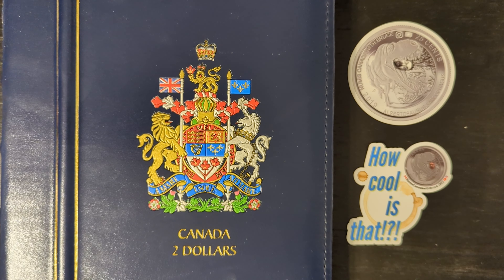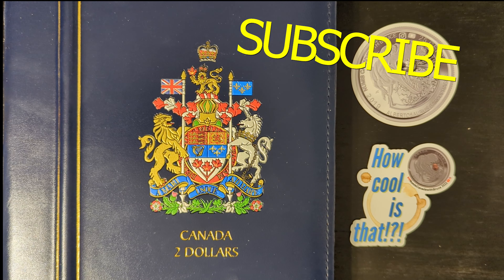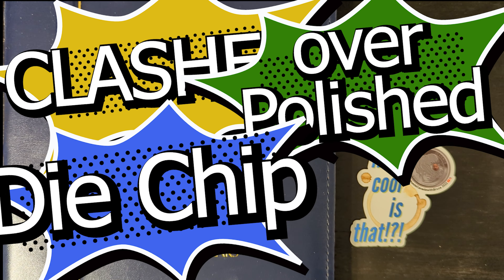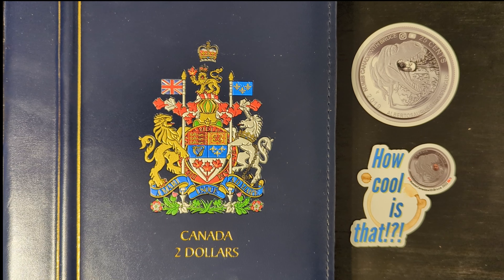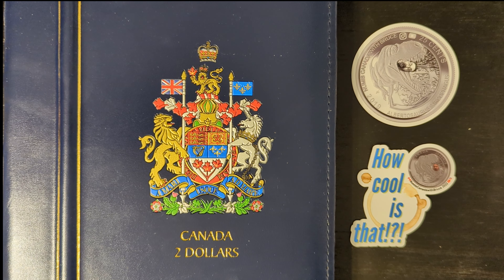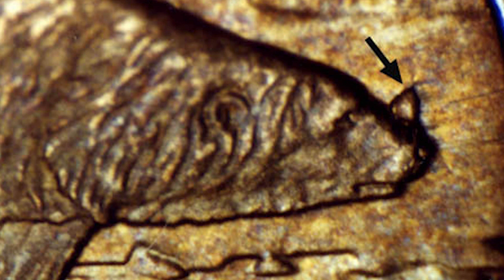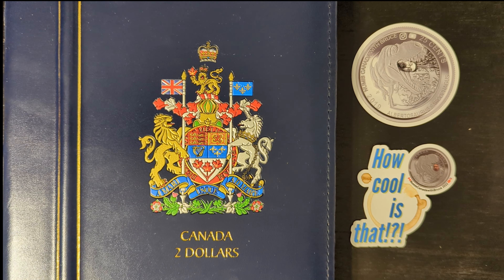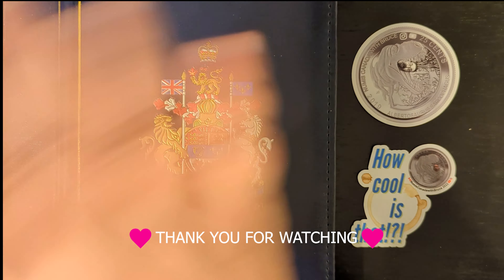Uncovering The Top Six Must-have 1996 Toonies!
This video educates the viewer about the six most commen varieties of 1996  toonies when the Royal Canadian Mint rushed to get 60 Million Coins Minted by the February 19, 1996 deadline. They even had to contact Germany to help them achieve this goal. Watch or more details.

0:00 Introduction
0:45 1996 $2 The Inaugural Toonie
2:56 The German Planchet
5:38 The Clashed Die Toonie
9:13 The Cigar Toonie
12:30 The Horn Toonie
15:27 The No Ice Toonie
18:54 Closing Credits

Would You Like A Numis Canada with Bruce Magnet and Sticker Promo Pack with a silver 1967 Dime, a BU Canadian Penny, and a commemorative Loonie or Toonie.   Just PayPal Me a suggested donation of $5.50 to cover the cost of postage and materials. Every penny gathered helps to pay for new prizes and equipment for this channel.

Everyone who orders one will be added to a draw to win a Canadian Uncirculated Classic Mint Set.  The draw date to be determined once 10 purchases are made.

NumisCanadawithBruce at gmail dot com

NumiCan with Bruce
BP Montclair
Gatineau (QC) J8Y 0B4